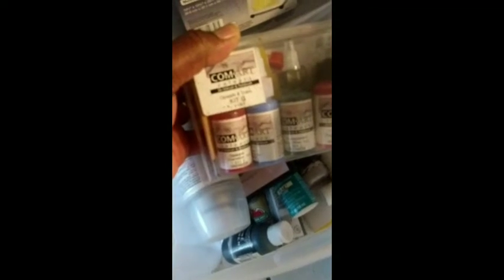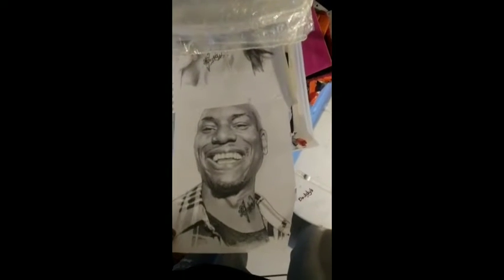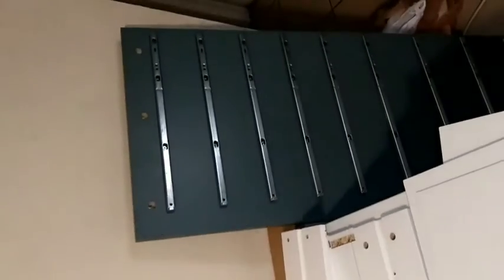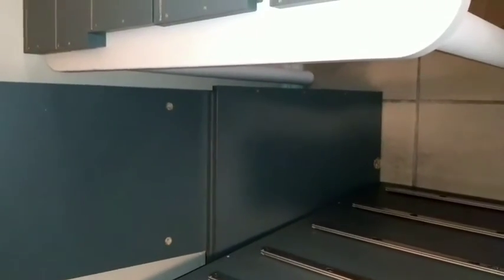ikea drawing table and storage.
builing my new art setup deom IKEA! Thanks to my wife. now im all about IKEA.